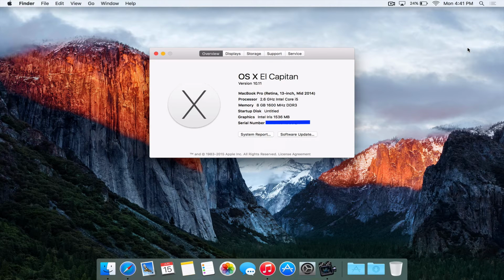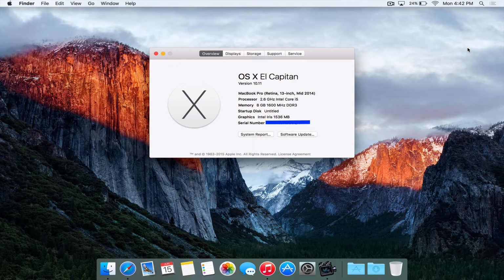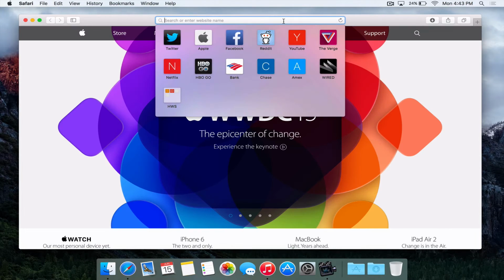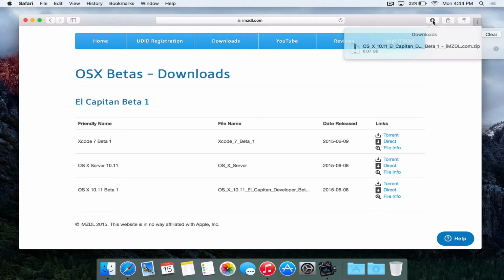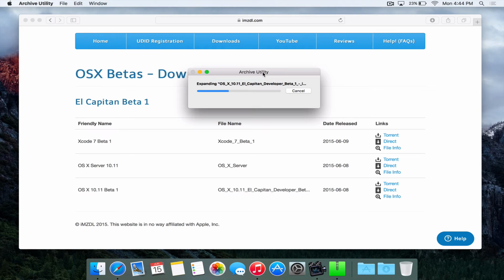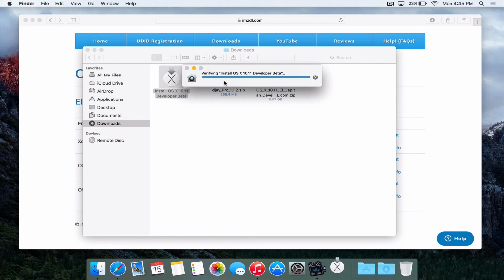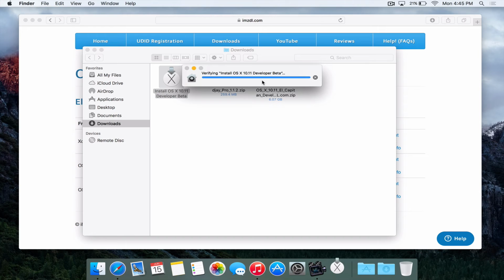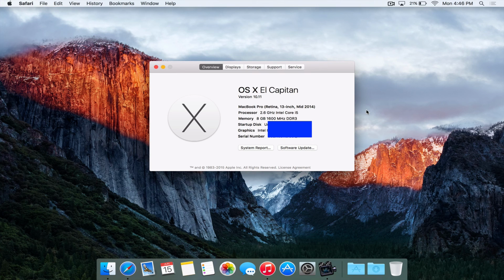How to Download OS X El Capitan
Hey guys, here is all the information you need to download the first developer preview of Apple's new OS X El Capitan.